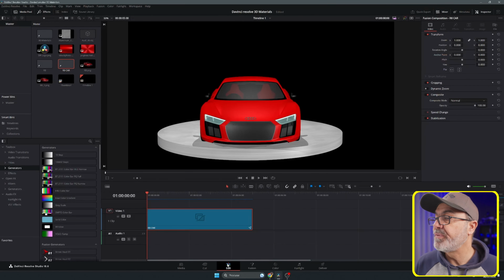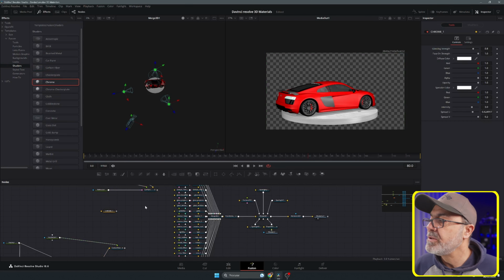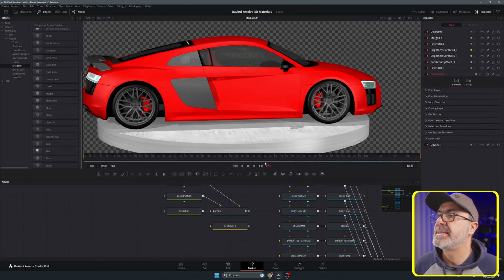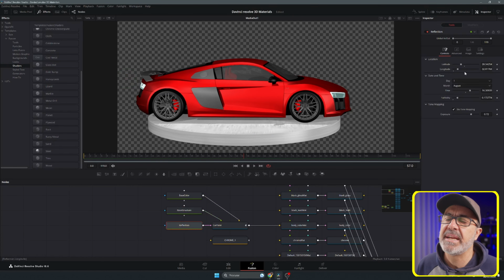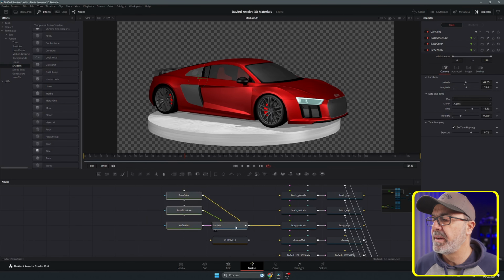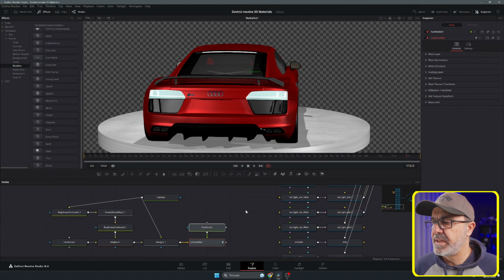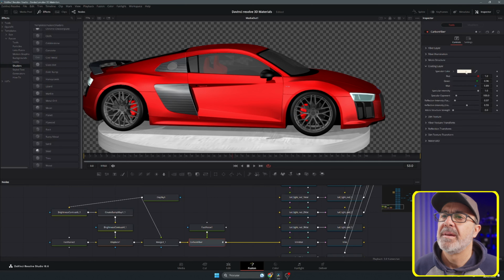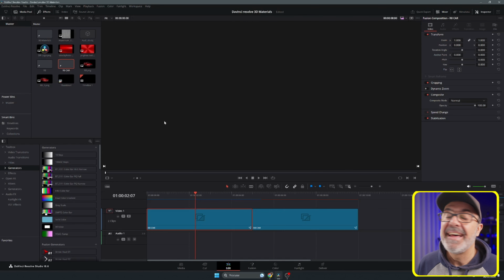How to ADD Davinci Resolve Materials in Fusion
IN this video I will show you How to ADD the Internal Davinci Resolve Materials in the Fusion Page. You can use this materials called Shaders in all types of 3D objects. If you want to learn more about 3D in Fusion you can check my Fusion 3D Playlist.